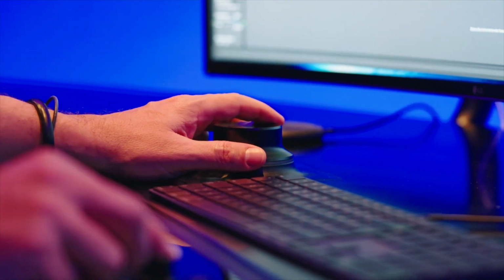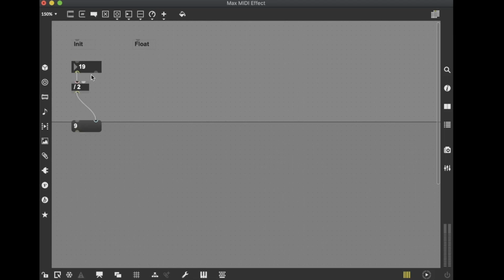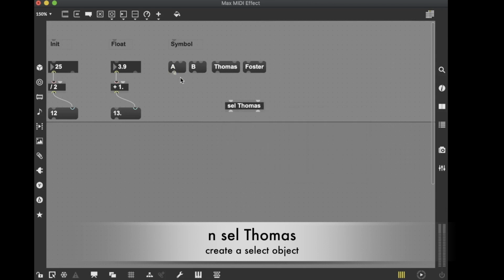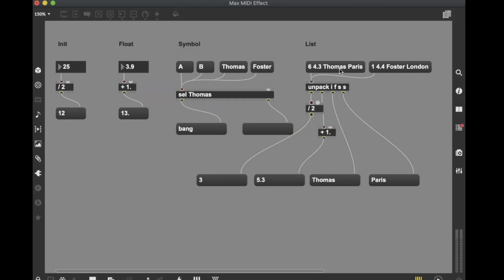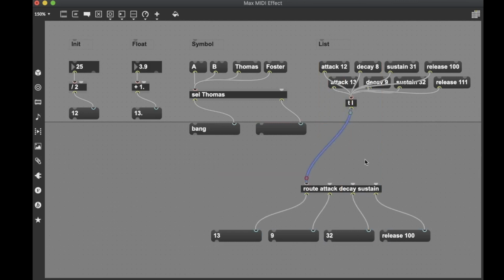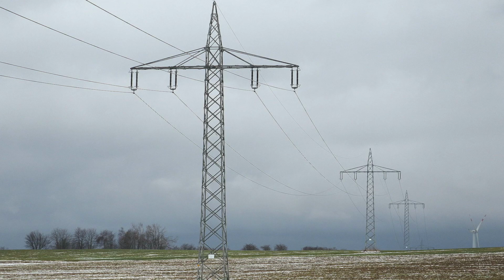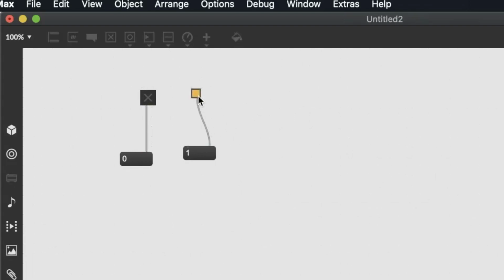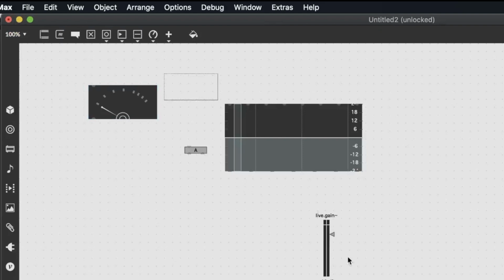Max For Live #5 data types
In this tutorial I will explain the difference between the different data types in Max.

To download great loops and samples for free goto